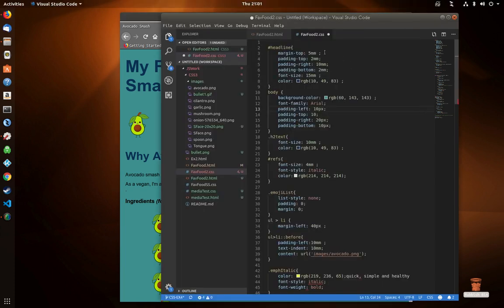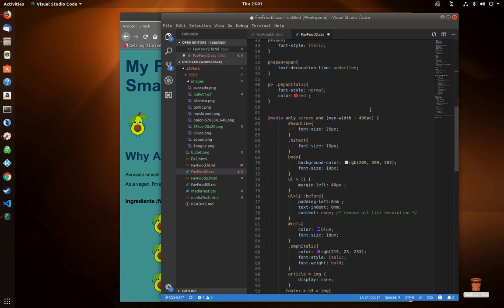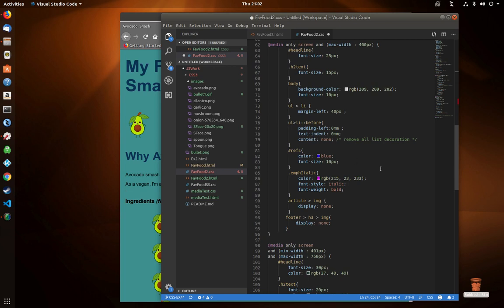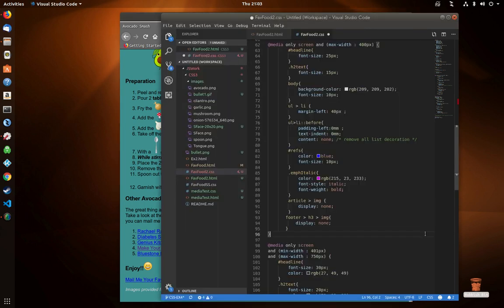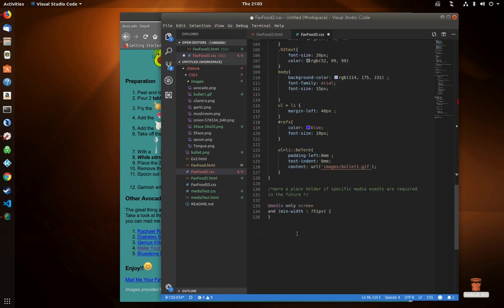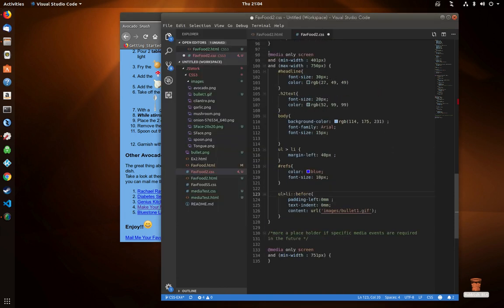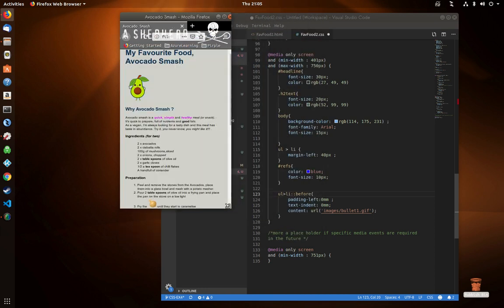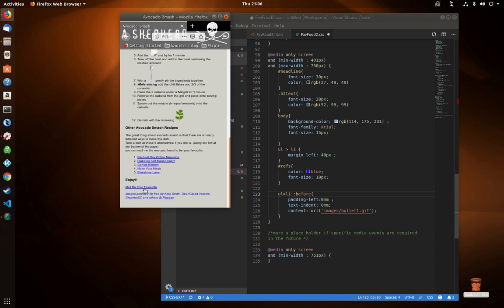CSS Re-flow Excersise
Using the media rules in a CSS style sheet to dynamically change the layout of a web page based on three different screen sizes.